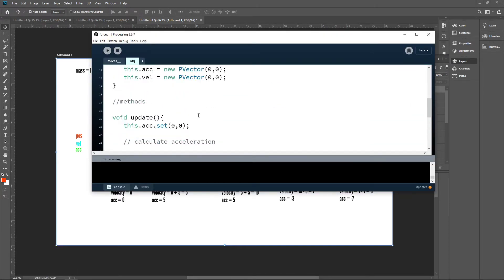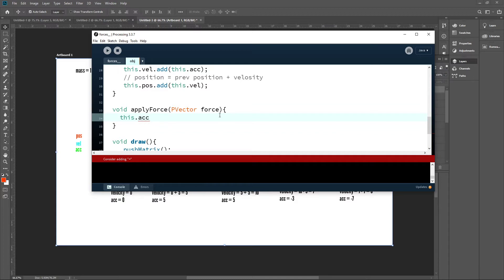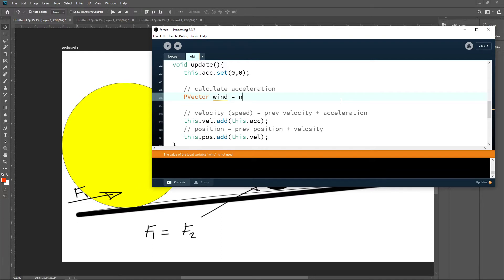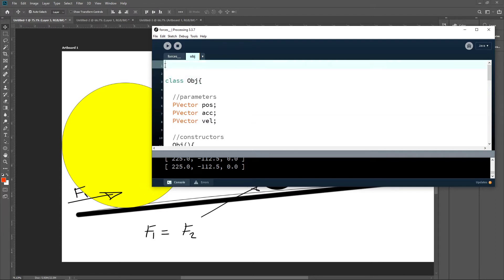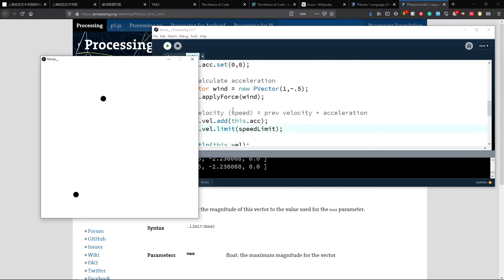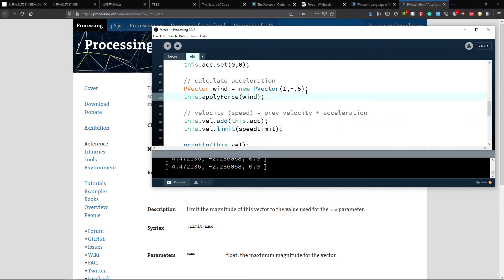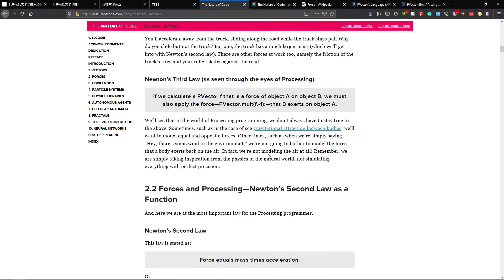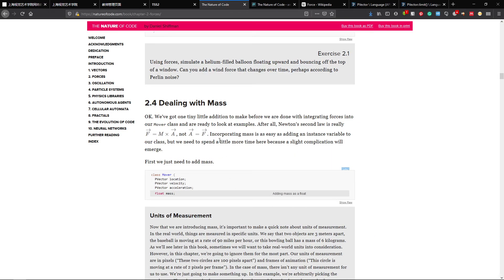02 COMPIBE FORCESS AND MASS